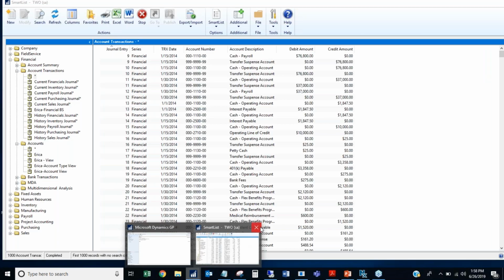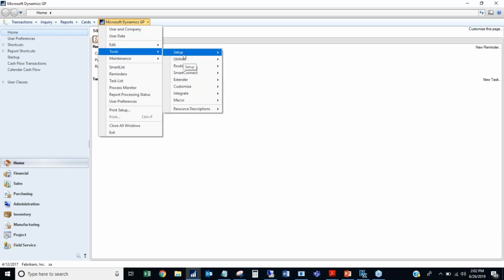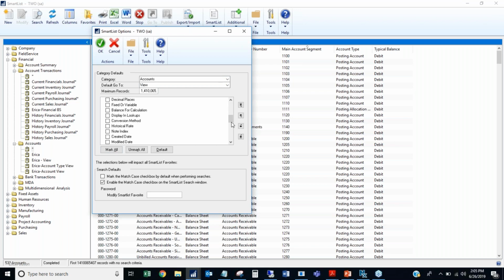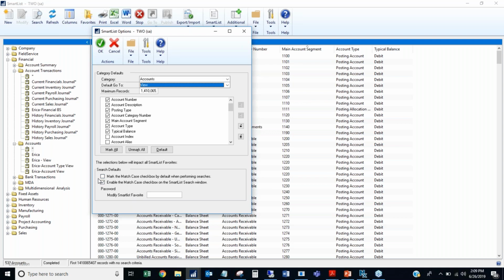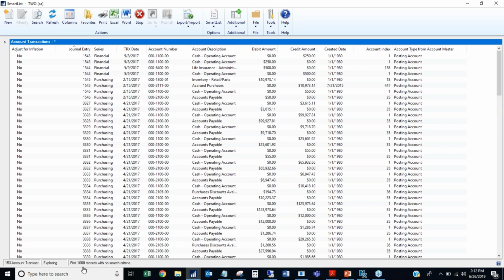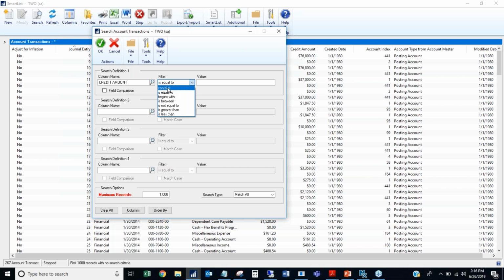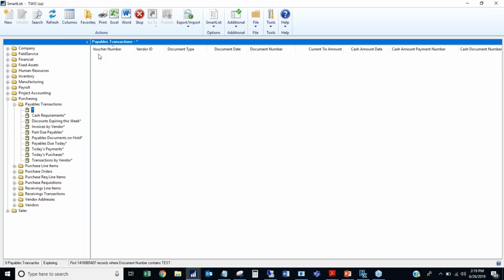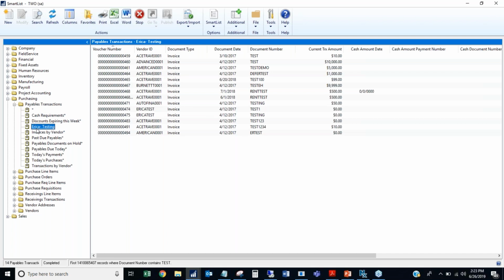Microsoft Dynamics GP - Smartlists I Implementation Specialists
Join Implementation Specialists as we demonstrate how to tweak your free SmartList reports in Microsoft Dynamics GP and learn how to customize them to fit your needs. Searching and adding favorites in SmartLists can be a game changer with adding efficiencies to your daily tasks, hope you can join us to expand your SmartList knowledge.